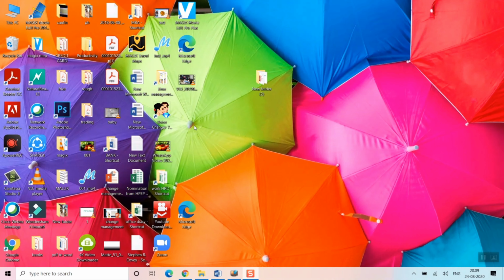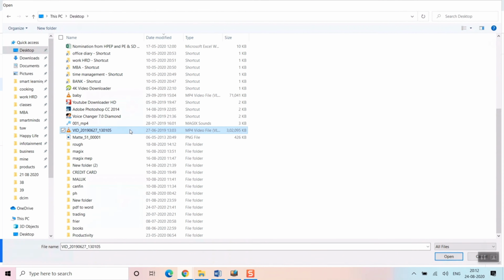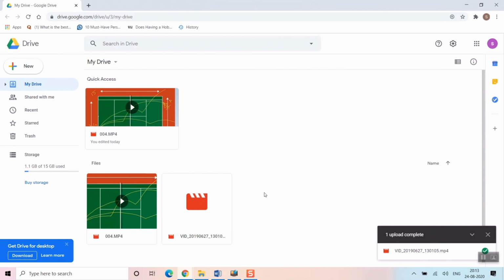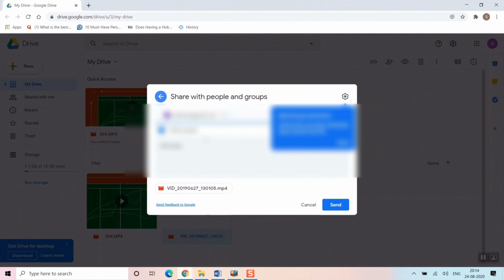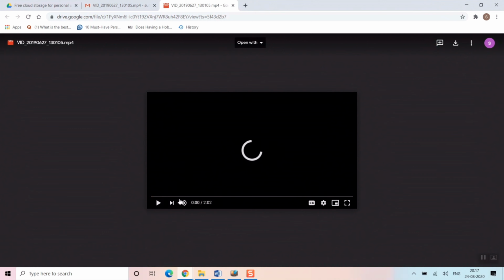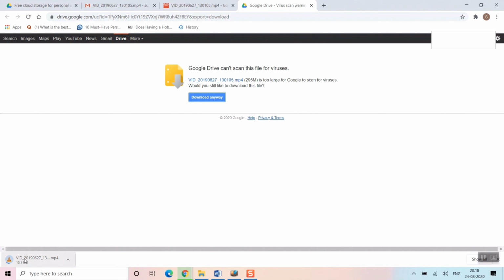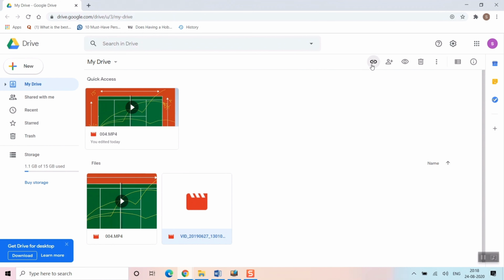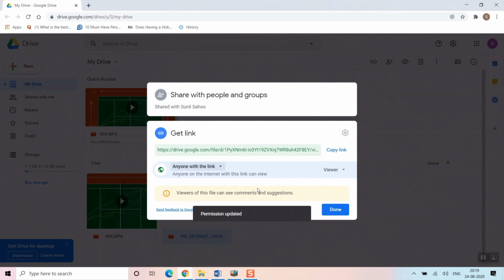How To Use Google Drive To Share Files and Folders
In this video we see how to do google drive login and share large files to others.
It is a wonderful tool for small business or for personal use, one can actually use it for free as 15 GB storage speed is decent for such purposes.